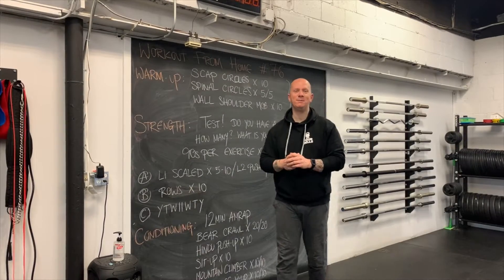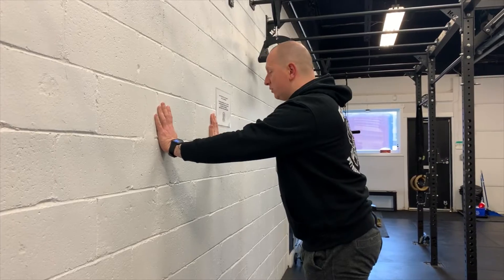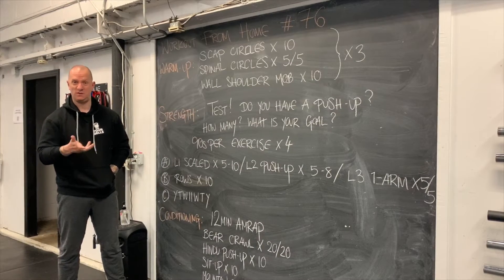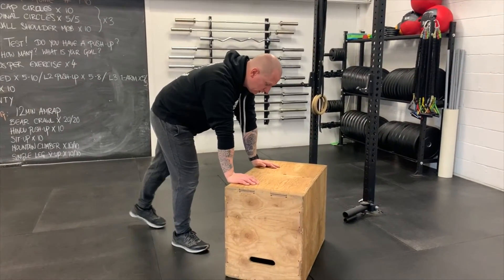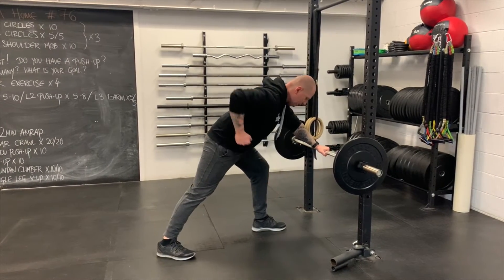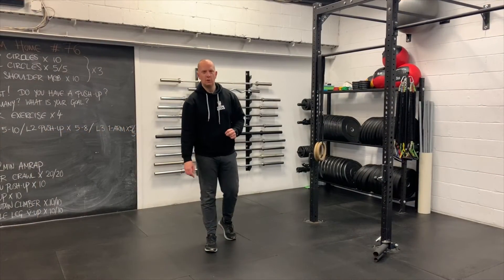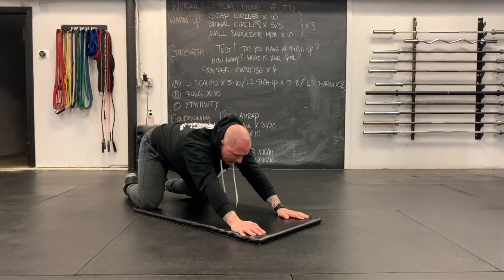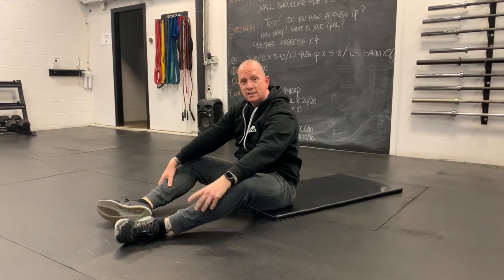Workout from Home 76 - Four Bells Fitness Emporium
Next week we start a new cycle, so today, we TEST!!

Do you have a push-up?
How many can you do?
If you can't do one, how close can you get to the floor?
What are YOUR push-up goals?

Answer these questions in todays upper body push-up focused day so we can get on the move to bigger and better pushies!

Be sure to watch the whole video as we have options whether you have gym equipment available or if you have limited options at home!